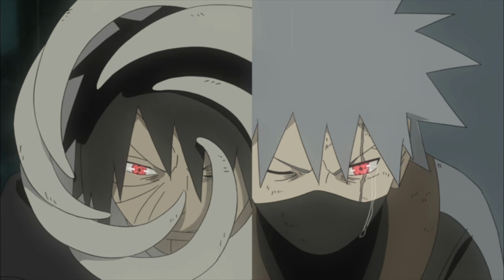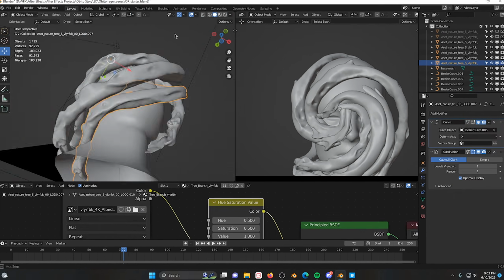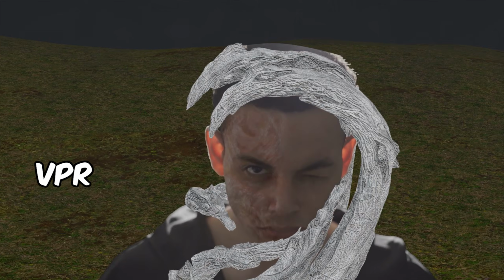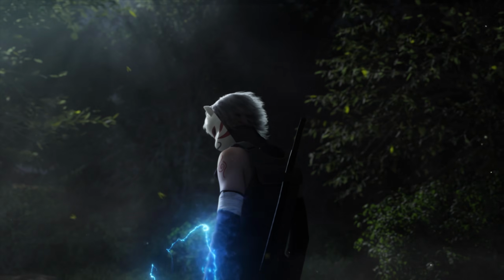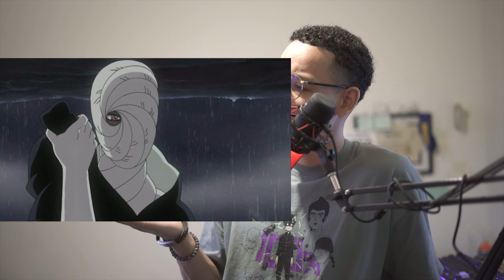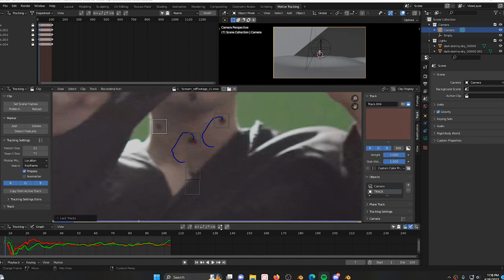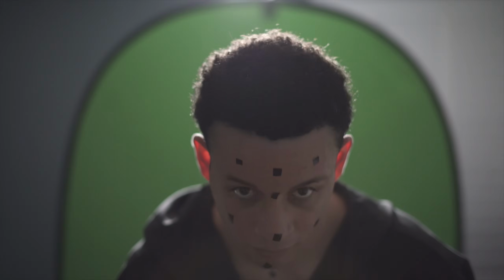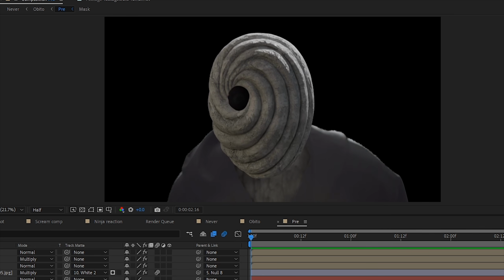Making Obito’s Rage Scene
CHAPTERS

0:00 Intro
0:14 Storyboard
0:41 Curl Shot
1:09 Filming
1:26 Editing
2:38 Re-Filming
2:52 Tracking
3:14 Ninjas
3:33 Close Up Shot
4:00 Brandon Help
4:30 Closing Statements
4:45 Final Product
5:19 CTA